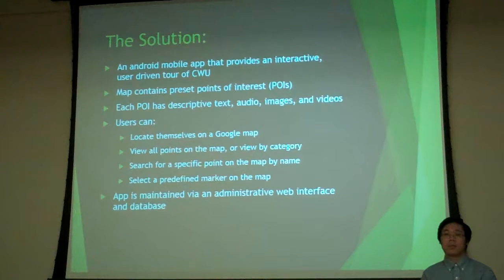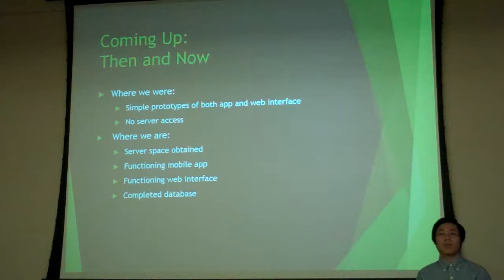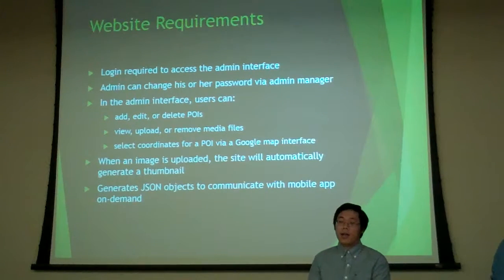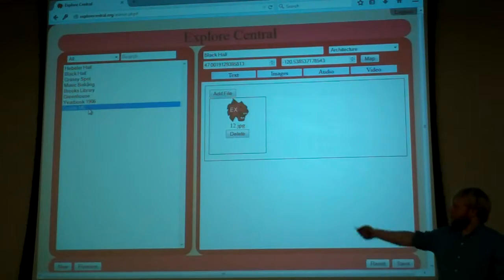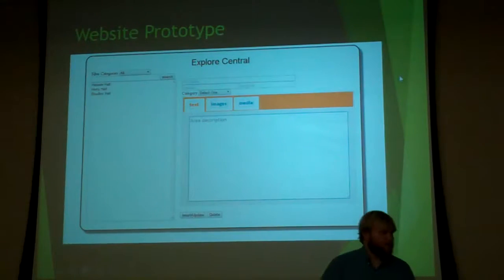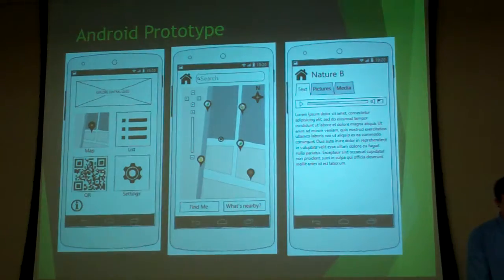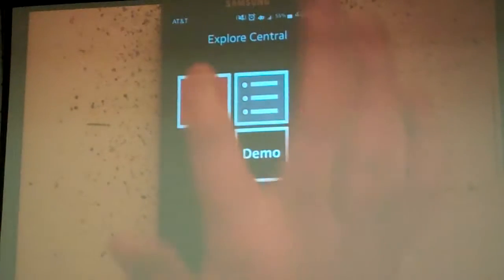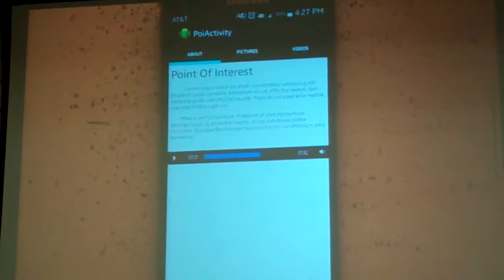Explore Central (CS 481 Midterm)